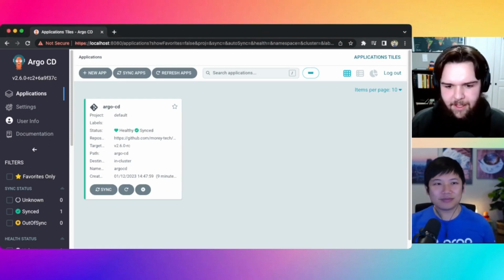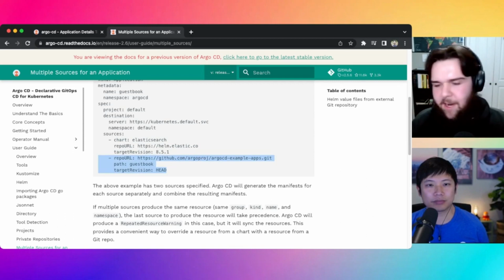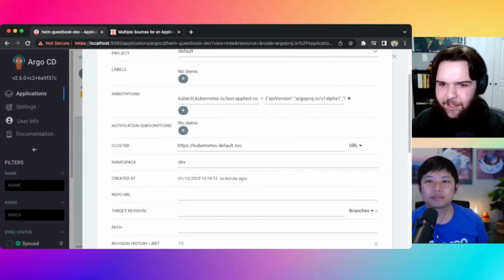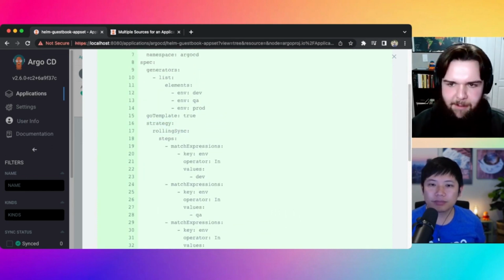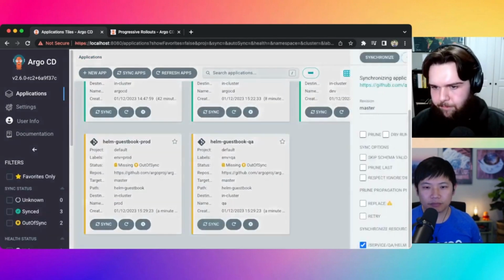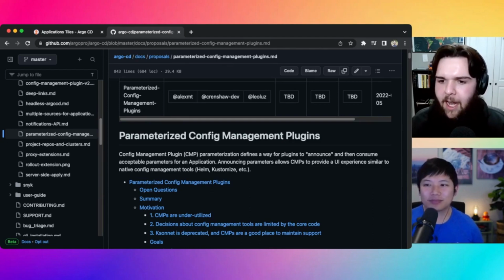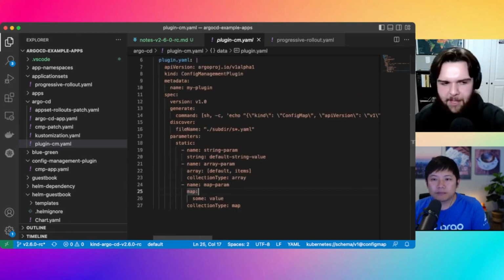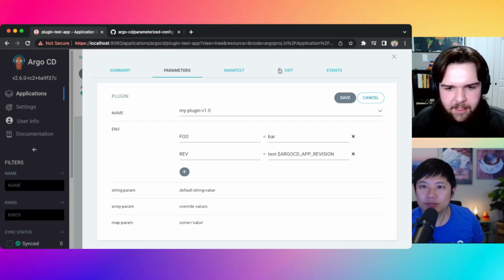What's New in Argo CD v2.6 | Stream Highlights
Highlights from the live show in which the Akuity DevRel team shows the latest features of Argo CD 2.6 The entire stream is available